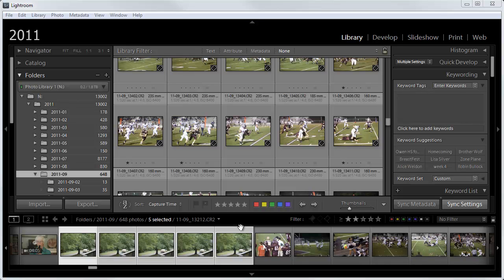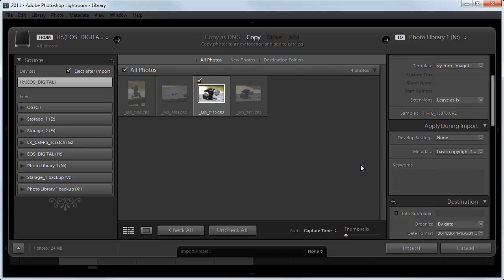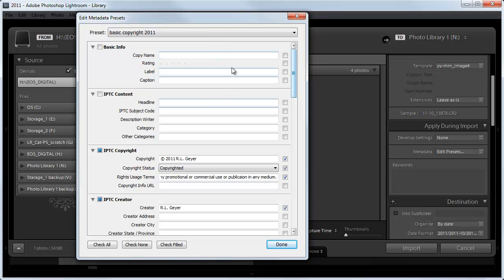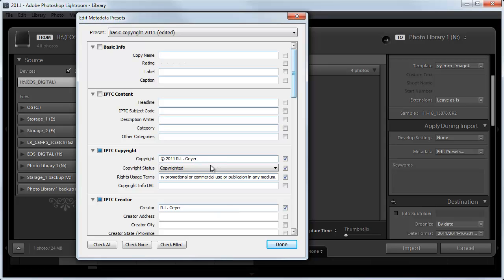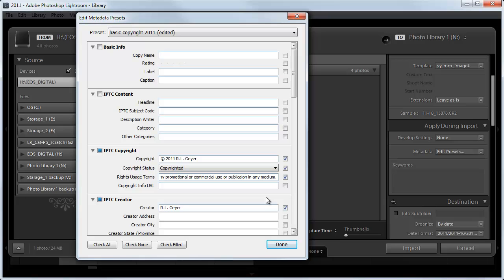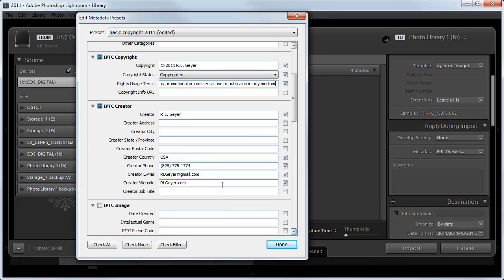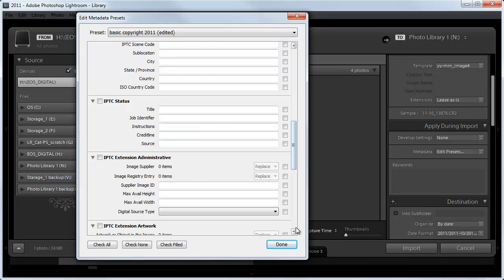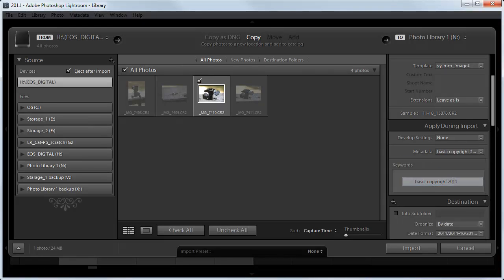Add copyright info in Lightroom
How to create a preset to add your copyright information automatically during import to Adobe Lightroom